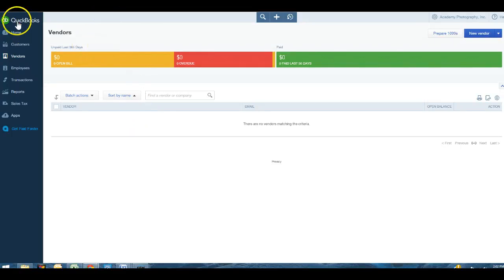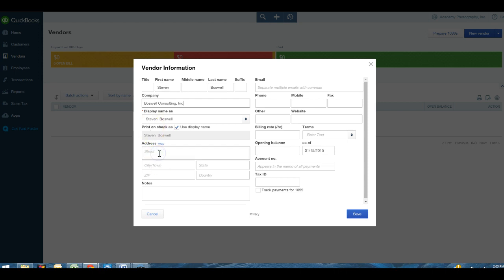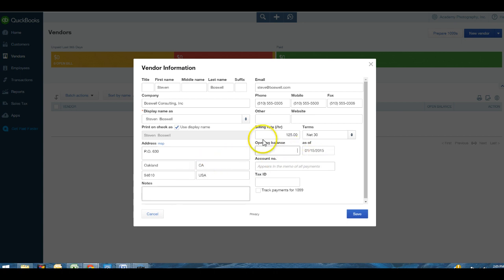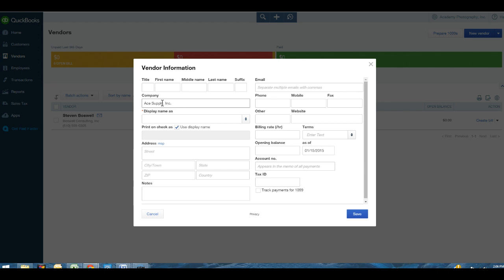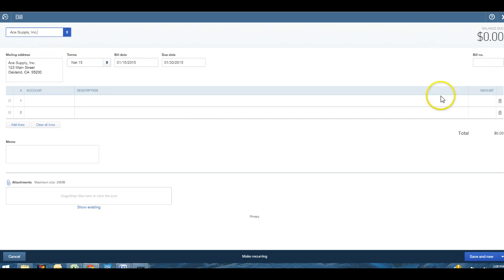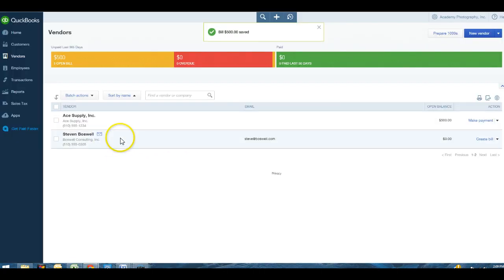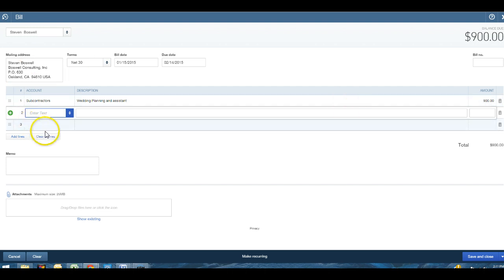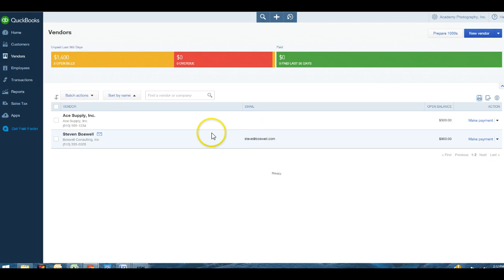Vendor set up and invoice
QB vendor transactions